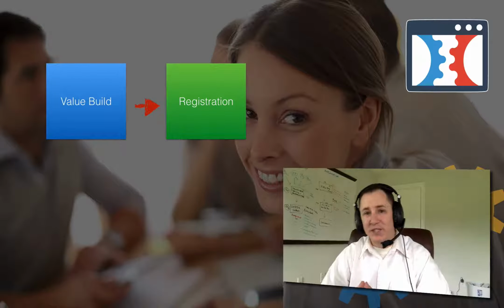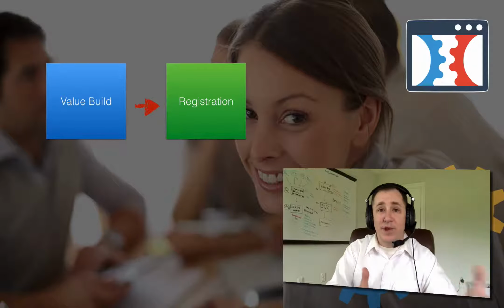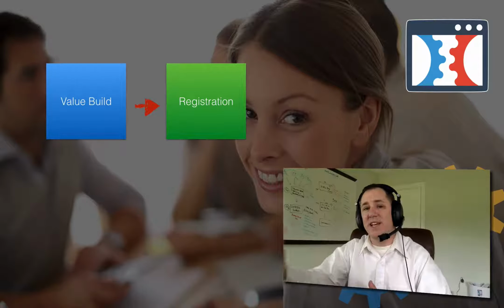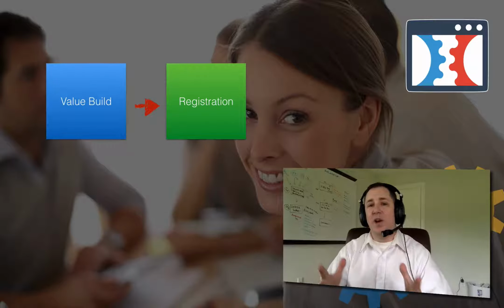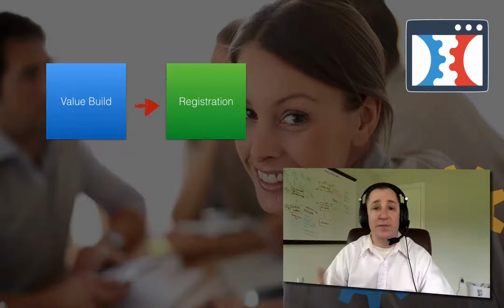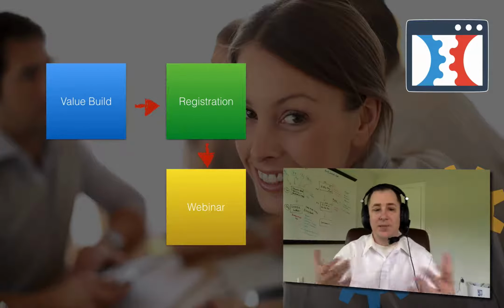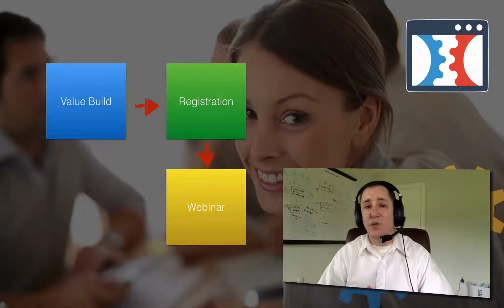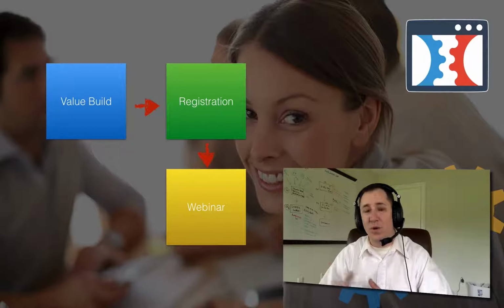High Ticket Funnel :: ClickFunnels Template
Snag our high ticket funnel that can be easily used with ClickFunnels and WebinarJam (Even Stealth Seminar), or GotoWebinar by following this link: